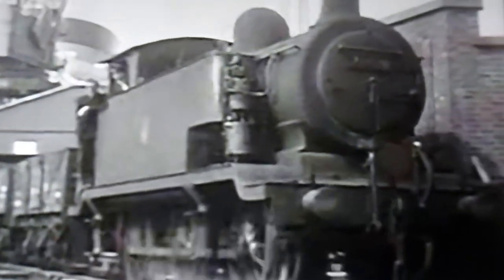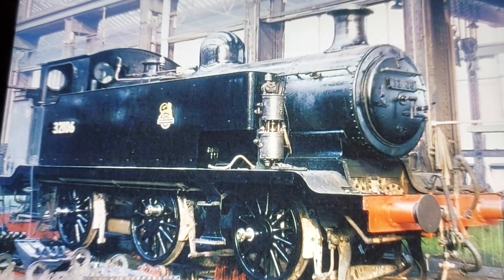my top 12 best steam locomotives from great Britain 🇬🇧 (1000 subscribers special)